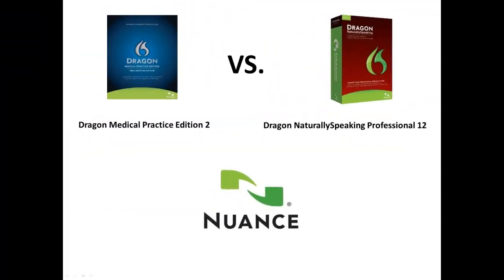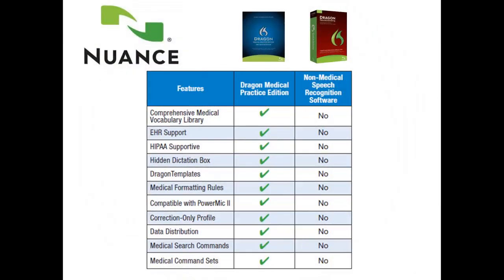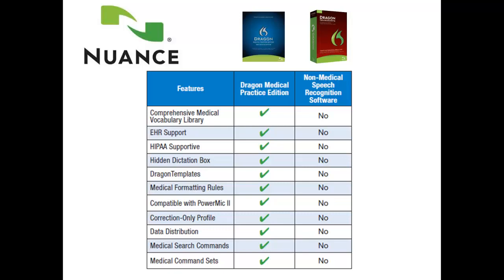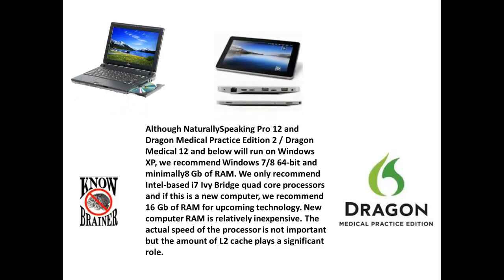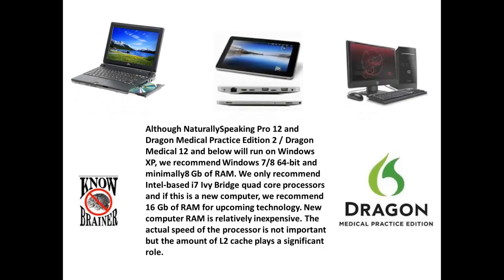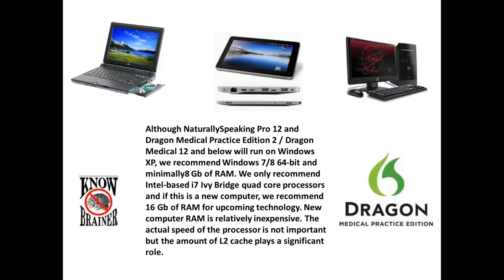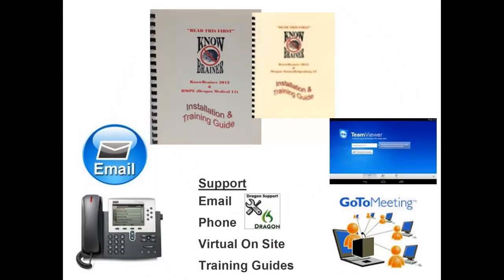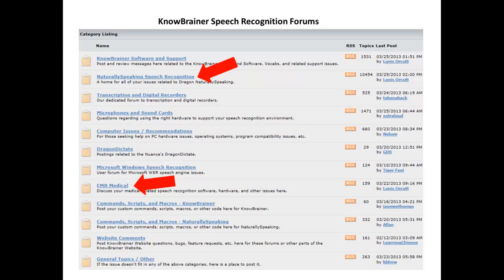Dragon Medical Practice Edition 2 / Dragon Medical 12 vs. NaturallySpeaking Pro 12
Dragon Medical Practice Edition 2 - Dragon Medical 12 vs. NaturallySpeaking Pro 12 - If you would like more information on these products or call